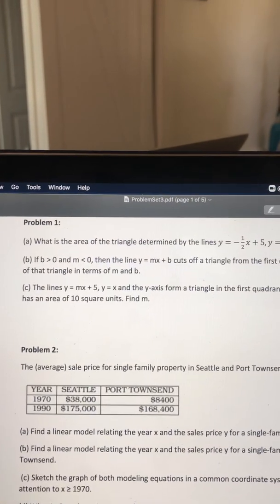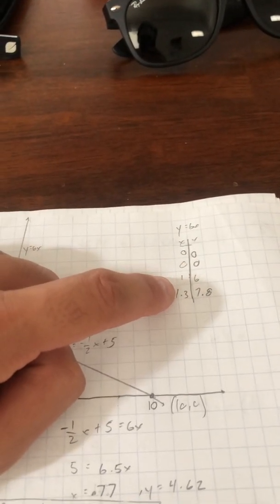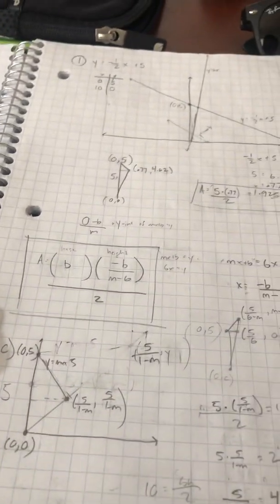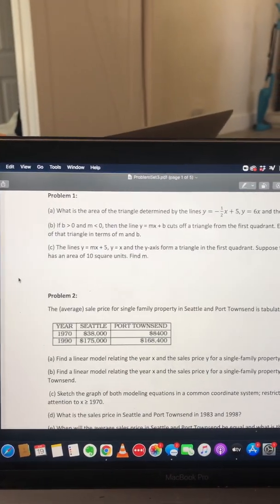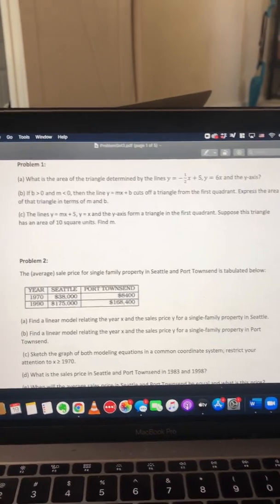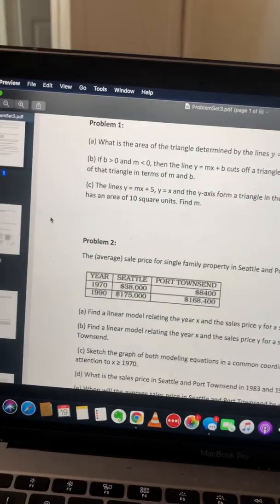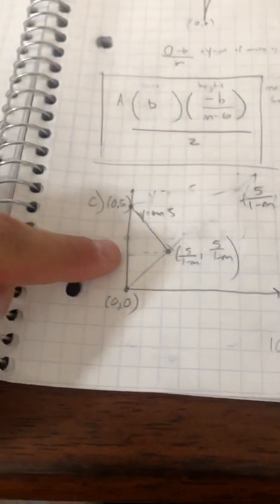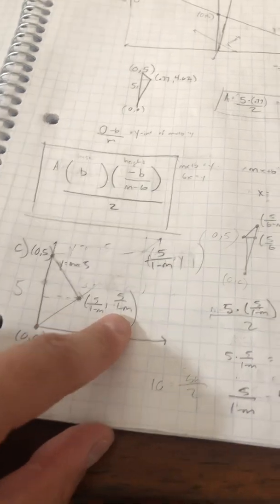Problem set 3, no 1